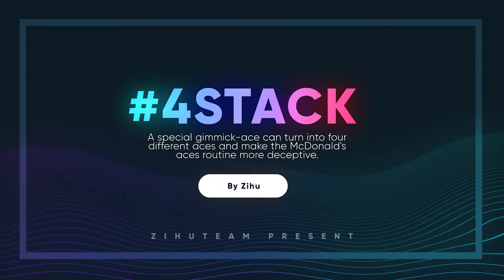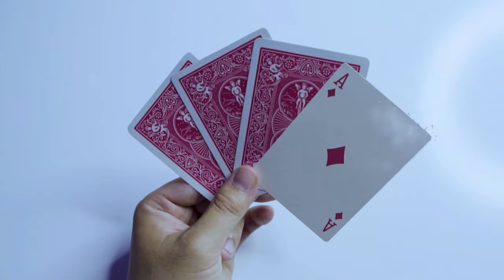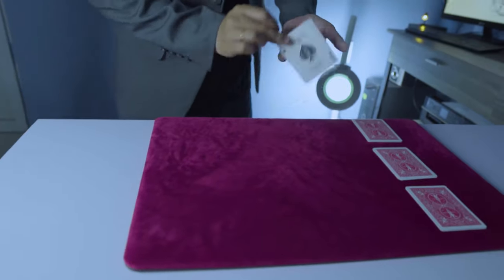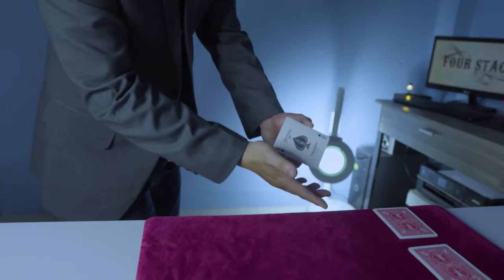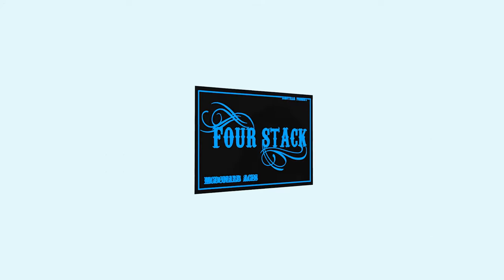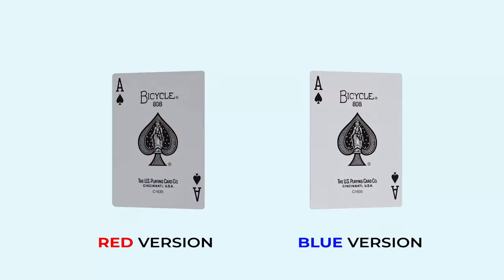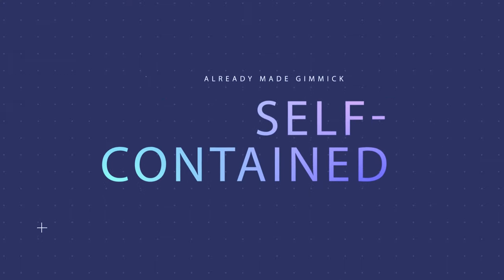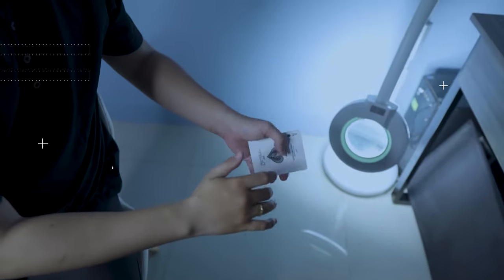FOUR STACK RED by Zihu - lepetitmagicien.com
Four Stack Bicycle Rouge - Zihu
Avec le Tour Four stack, vous réaliserez la routine des As Mcdonald, mais le change est visuel, c'est un pur bonbon pour les yeux. Il crée un IMPACT visuel et un fin très propre. Le gadget trouve de nombreuses applications et peut également être utilisé comme un seul changement de carte. De nombreuses versions de McDonald's Aces seront enseignées
Cliquez ici pour voir ce tour dans la magasin du petit magicien